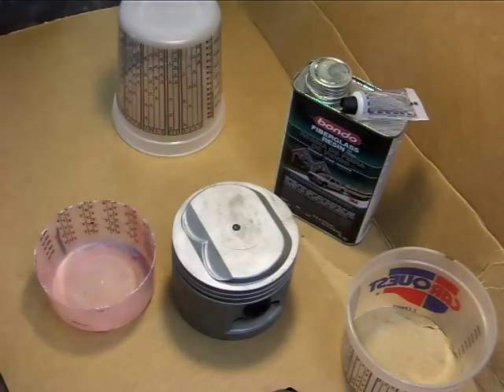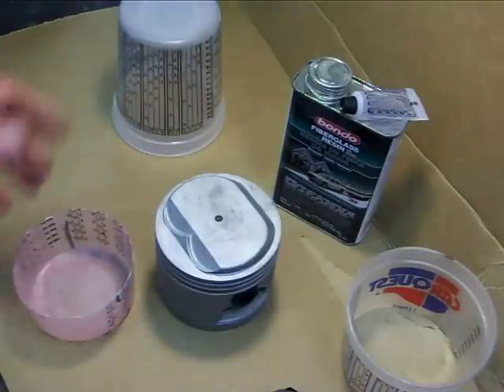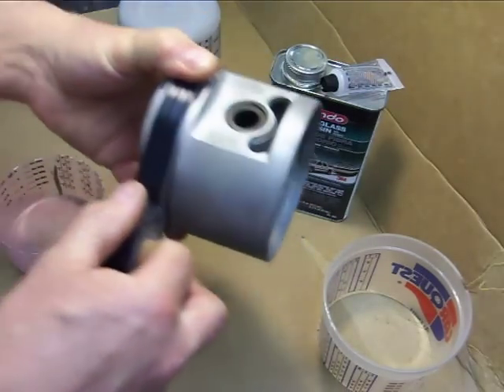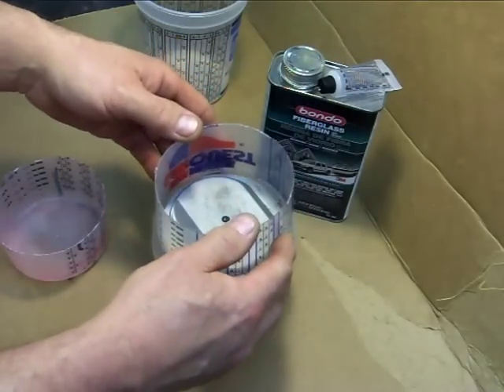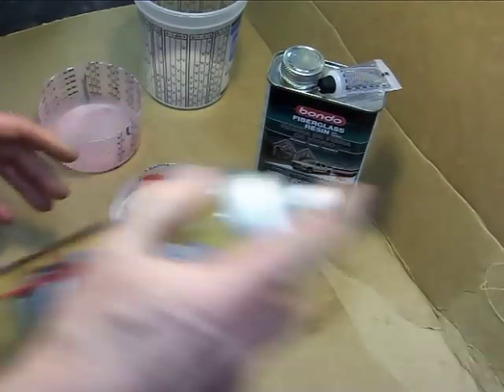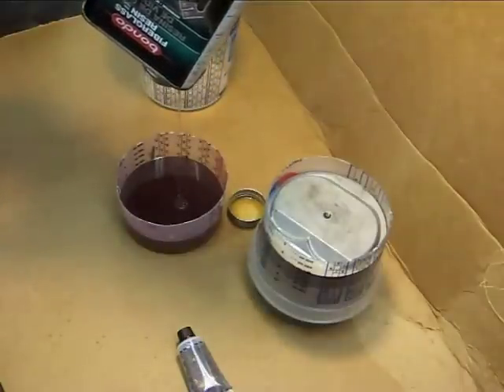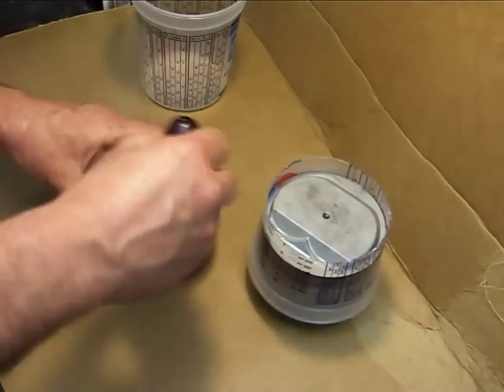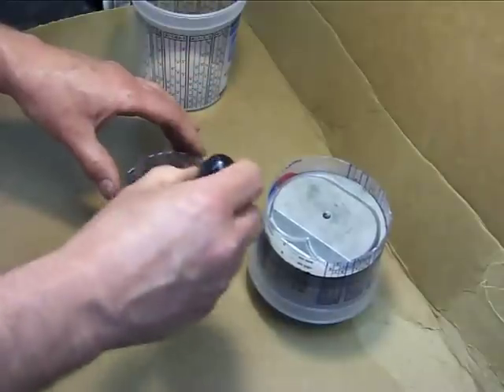1955 Buick Piston Dome Mold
How to make a piston dome mold for checking piston dome volume. (cc) Comparing original piston with aftermarket piston.